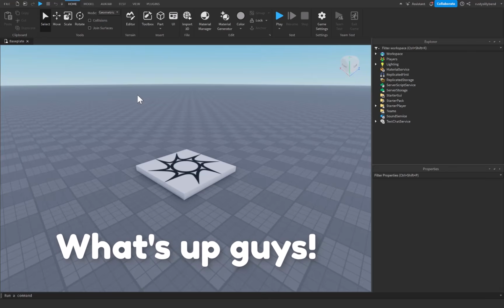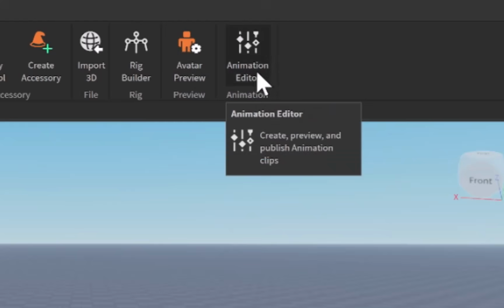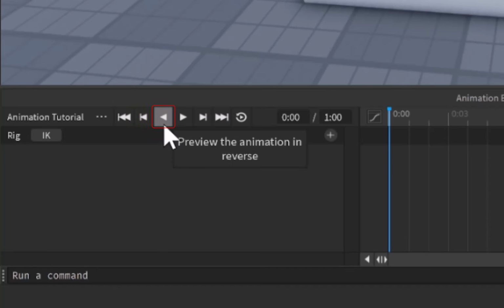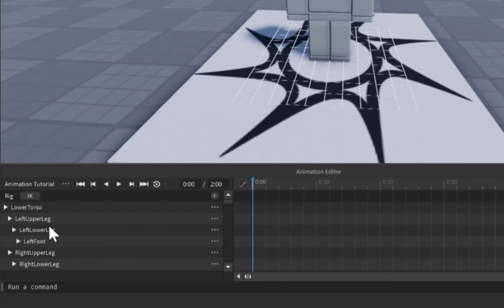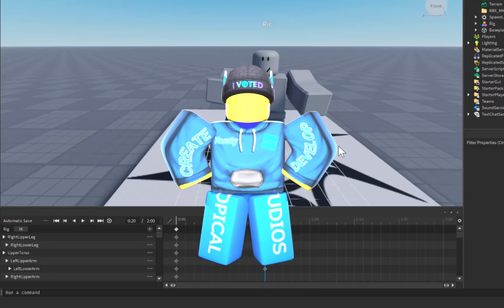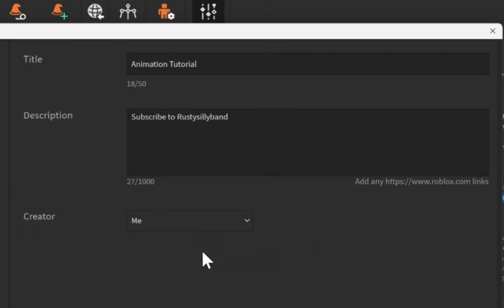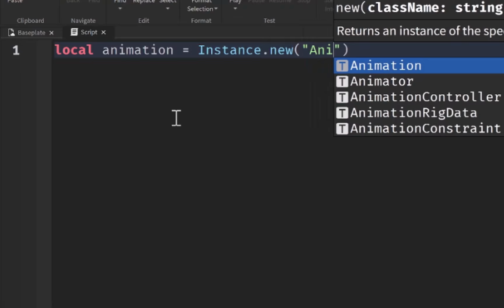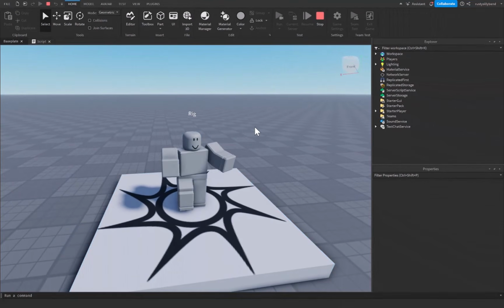How to ANIMATE in Roblox Studio (EASY)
Welcome to our Roblox Studio tutorial on how to animate with ease! In this video, we'll guide you through the process of creating animations in Roblox Studio, even if you're a beginner. Whether you're looking to bring your characters to life or add dynamic movement to your game, this tutorial is perfect for you.

🎯 Key topics covered in this video:
- Understanding the basics of animation in Roblox Studio
- Exploring the animation editor and its user-friendly interface
- Step-by-step instructions on creating simple and smooth animations
- Adding keyframes and adjusting animation properties
- Tips and tricks for animating in Roblox Studio

🌟 Join our vibrant community of scripters and developers! Stay up to date with the latest updates and future tutorials!

We have exciting content lined up just for you!

Timed Chapters:
0:00 Intro
0:07 Why you should learn animation in Roblox Studio
0:19 Avatar Tab in Roblox Studio
0:37 How to use the Rig Builder in Roblox Studio
2:21 How to use the Animation Editor in Roblox Studio
3:25 Scrubber and Timeline in Roblox Studio
4:10 Media and Playback controls in Roblox Studio
7:28 How to Animate in Roblox Studio
9:25 Keyframes and Time Units in Roblox Studio
10:55 Finishing up Animations in Roblox Studio
11:08 Animation Priorities in Roblox Studio
11:30 How to Publish an Animation in Roblox Studio
13:40 How to Script Animations in Roblox Studio
16:50 Outro